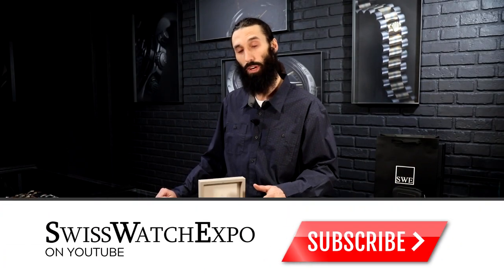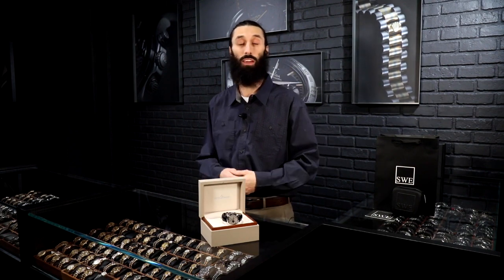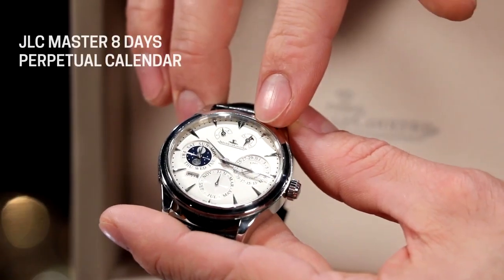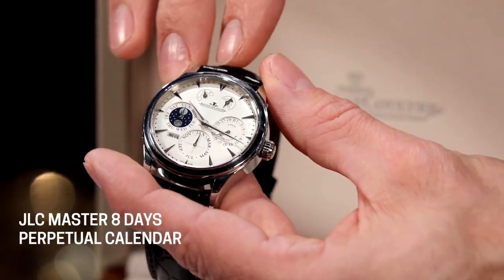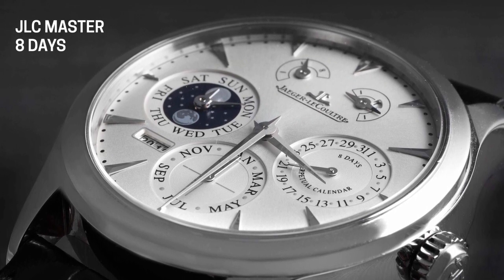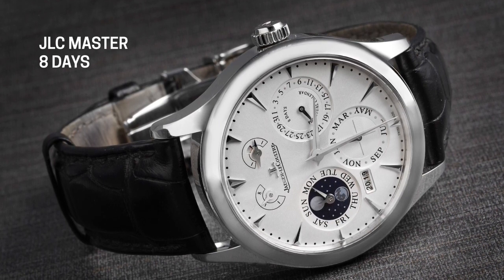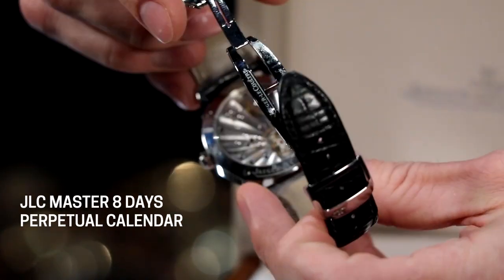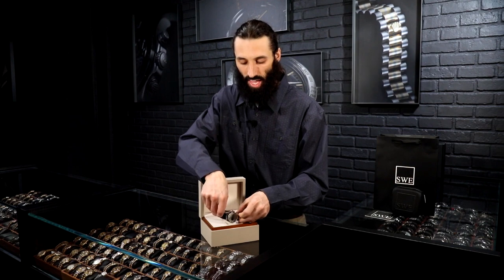Jaeger Lecoultre Master 8 Days Perpetual Calendar Mens Watch 174.8.26 Q174826S Watch Review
The Jaeger LeCoultre Master 8 Days Perpetual Calendar is among the most iconic perpetual calendars from the maison. With its remarkable proportions, this watch offers a clear reading of the perpetual calendar, featuring the month, date, day of the week and year, as well as its power reserve and day/night indicator.

This model comes in a 40mm stainless steel case, with a silvered matte dial, raised dagger numerals and a black alligator leather bracelet to match. Learn more about the Jaeger LeCoultre Master 8 Days Perpetual Calendar with our review.

TIMESTAMPS:
0:00 - Intro
1:45 - Power Reserve Indicator
2:39 - AM PM Indicator
3:28 - Subdials (date, month and day combined with moon phases)
5:04 - Date Subdial
5:28 - Month Subdial
6:37 - Movement and Exhibition Caseback

Featured Watches:
Jaeger Lecoultre Master 8 Days Perpetual Calendar Mens Watch 174.8.26 Q174826S